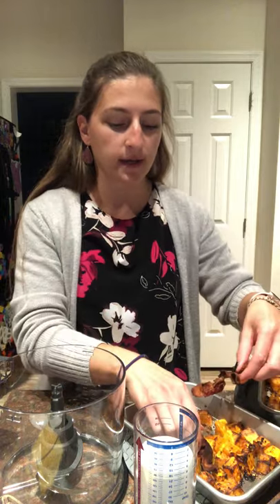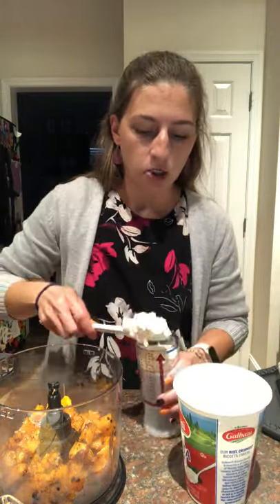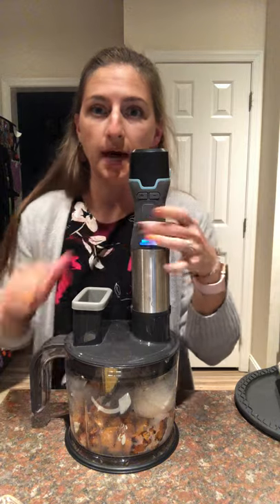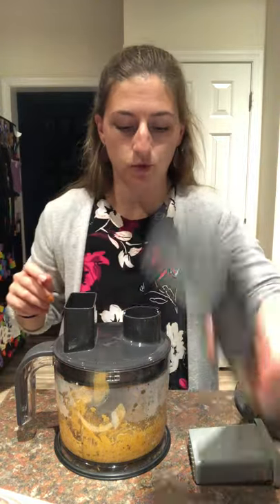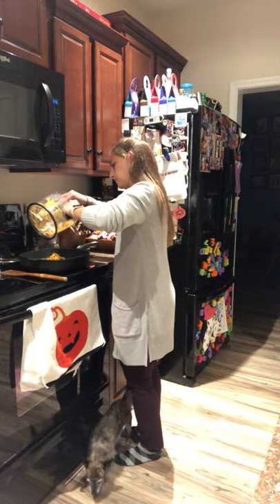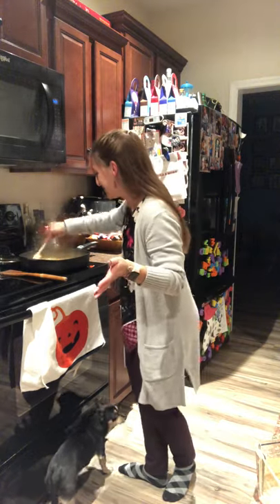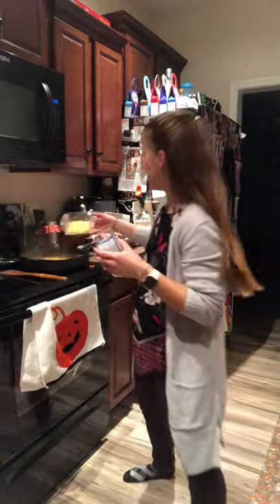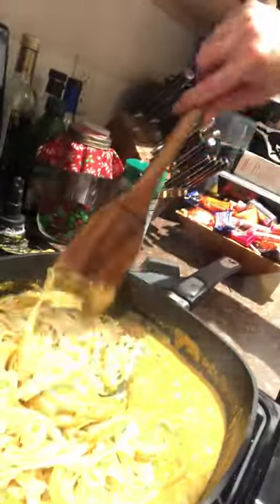Creamy Garlic Butternut Squash Pasta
Thank you Half Baked Harvest for this yummy recipe featuring the Pampered Chef Flex+ and Nonstick Steam & Sauté Pan.